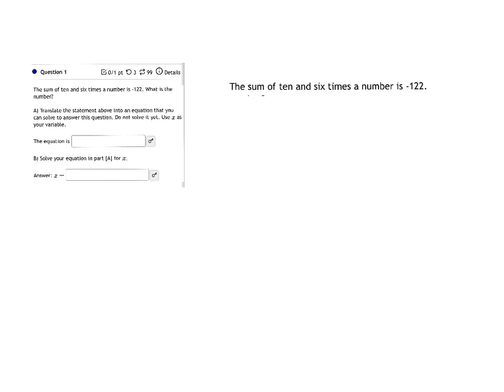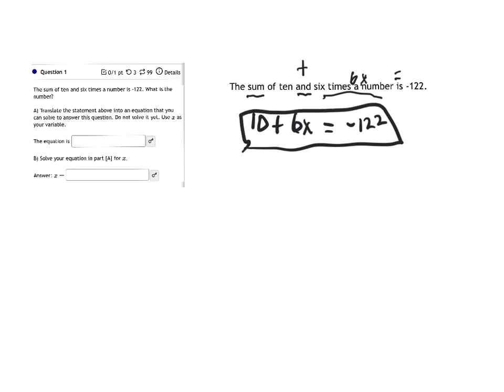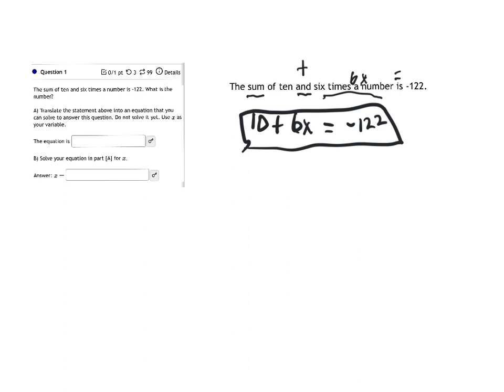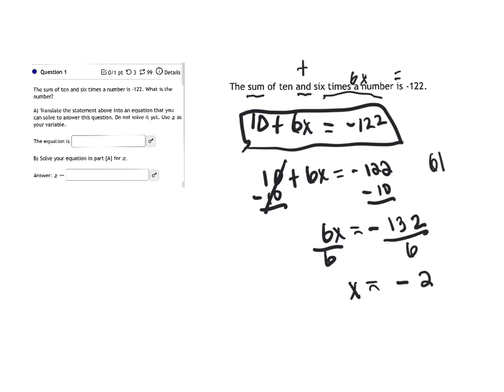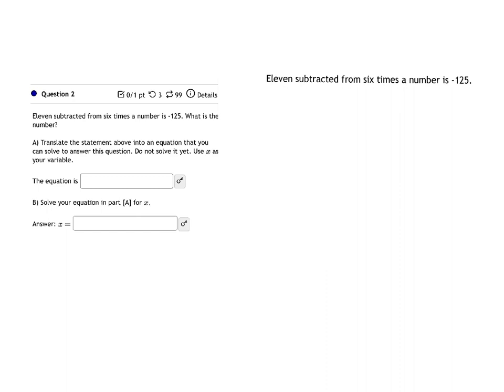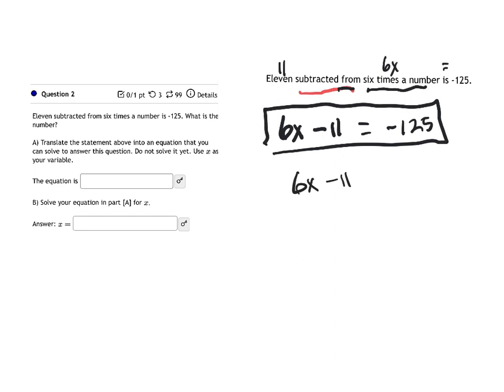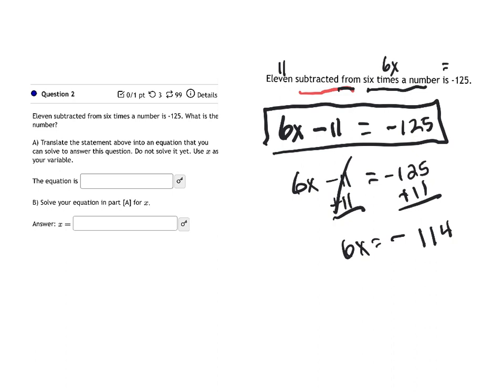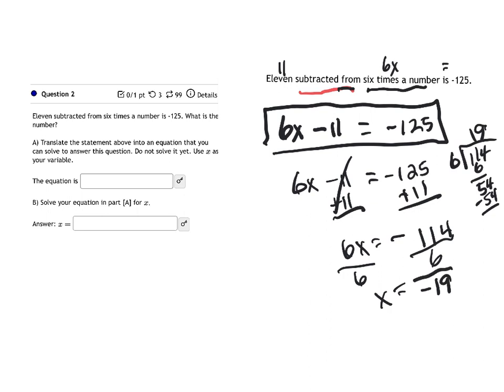331 HW9 s 1 and 2